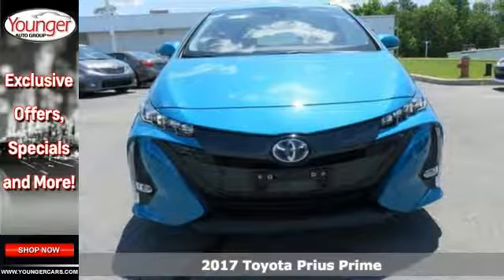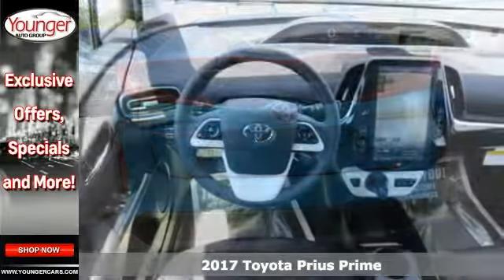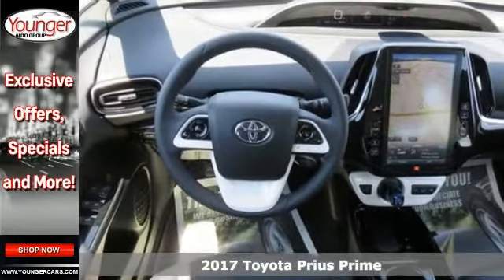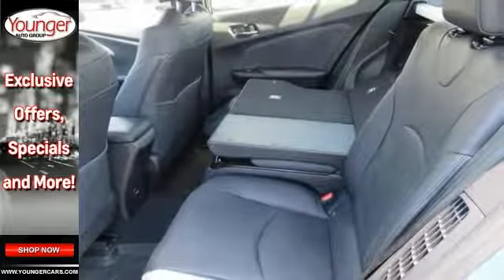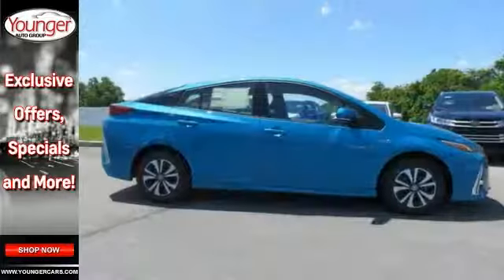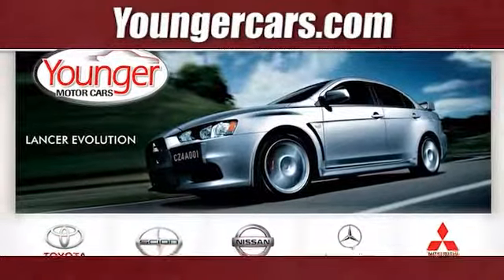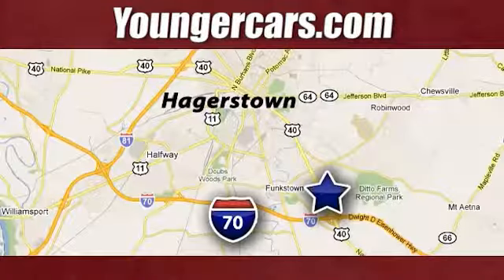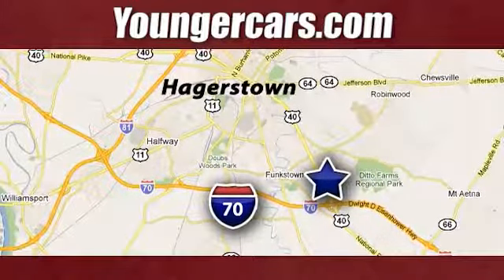New 2017 Toyota Prius Prime Winchester MD Hagerstown, WV V2553900 - SOLD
Year: 2017
Make: Toyota
Model: Prius Prime
Trim: Advanced
Engine: 4 Cyl. 1.8 L
Transmission: Variable
Color: Blue Magnetism
Stock #: V2553900
VIN: JTDKARFP2H3017374
The all-new Prius Prime is Toyota's most advanced hybrid yet. The all-new Prius Prime is the most efficient car in its class, with an EPA-estimated 133 MPGe and 54 mpg combined. Its cutting-edge, lightweight materials, combined with its proven hybrid technology, all work harmoniously to enhance performance while maximizing and redefining efficiency. Advanced materials, an innovative design, and simple and convenient charging come together to help you accomplish more. Prius Prime features a Toyota-first dual motor drive system that uses both motors to propel Prime. The result is a boost in acceleration feel, improved efficiency and the added benefit of EV Mode at full highway speeds. The option to choose drive modes helps you select the perfect drive. Get more from each and every drive with an EPA-estimated 25 miles of EV Mode driving range or explore more of the open road with a total 640 miles of driving range. Prius Prime makes charging at home simple and more convenient than ever. In fact, therea€TMs no need for special equipmenta€”the charging cable is included, and it takes less than five-and-a-half hours to get a full charge using a standard household outlet. The available 11.6-in. HD multimedia display is Toyotaa€TMs most impressive yet. Intuitive pinch, zoom, tap and swipe gestures create a familiar smartphone-like experience while giving you easy access to the features that matter most. So whether youa€TMre using the available Entune App Suite to plan your next night out, or using the navigation to help you get there, youa€TMve got the power to do it all, with just a tap. Advanced available safety features include pre-collision system with pedestrian detection and full sped range dynamic radar cruise control.

Be One!

Address:
1945 Dual Highway